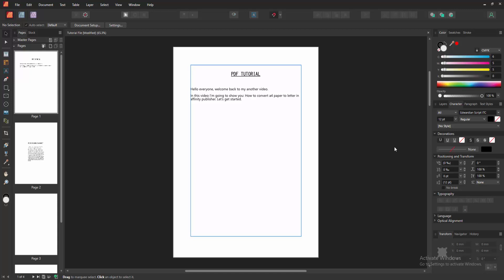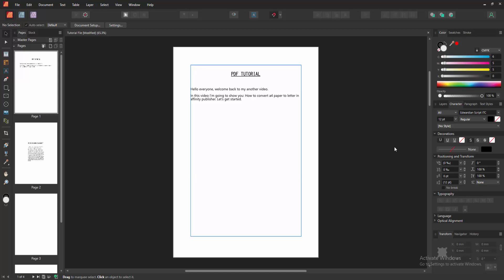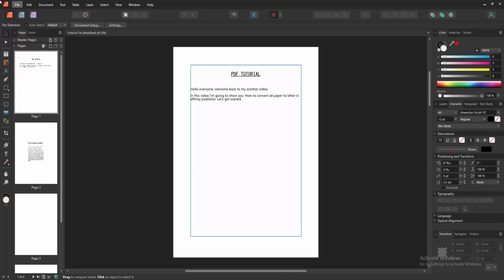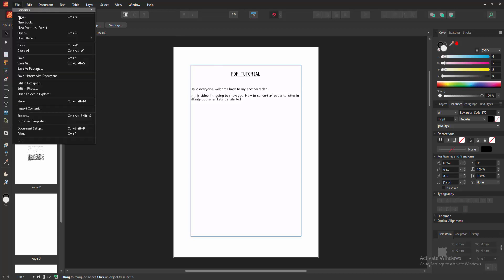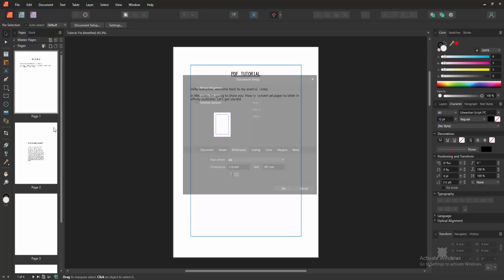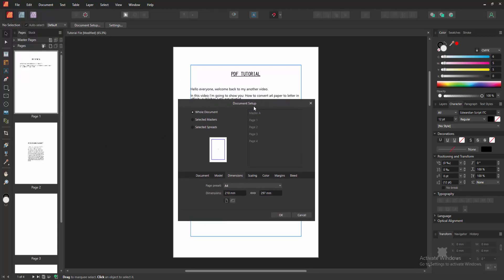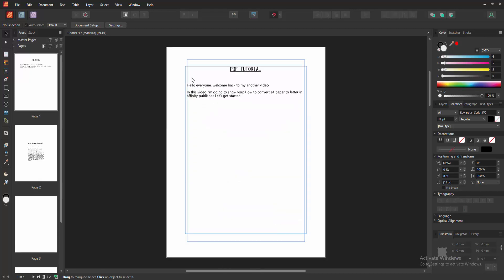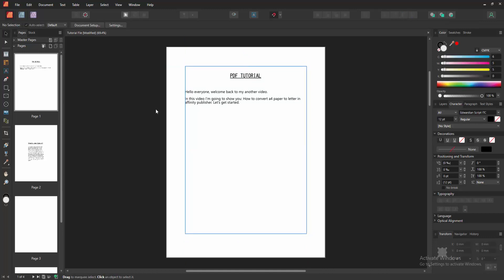How to convert a4 paper to letter in affinity publisher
Assalamu Walaikum,
In this video I will show you, How to convert a4 paper to letter in affinity publisher.  Let's get started.